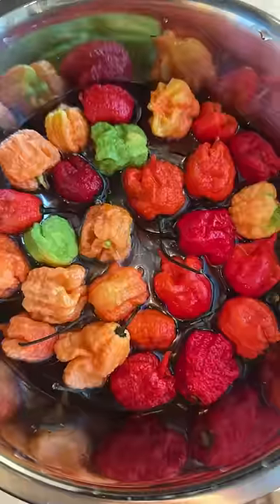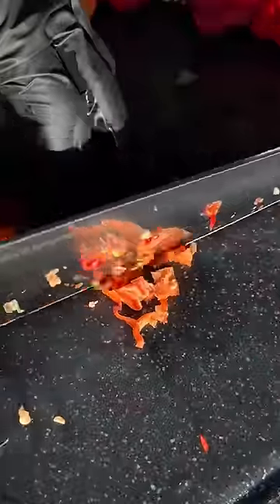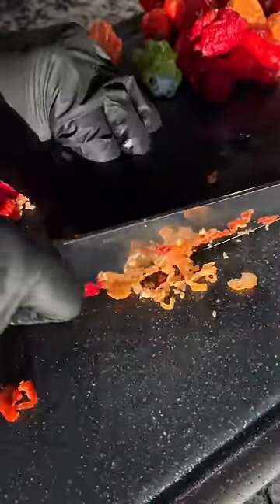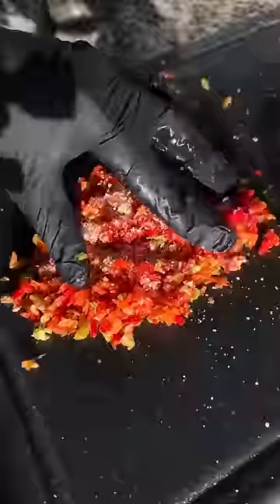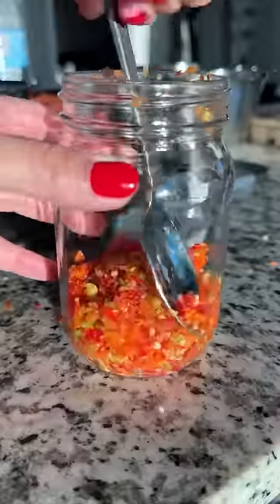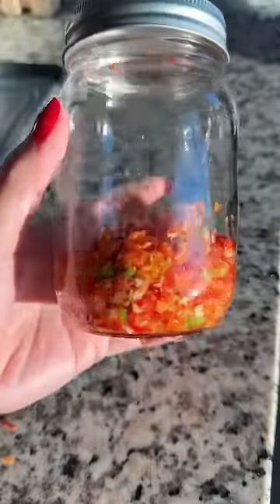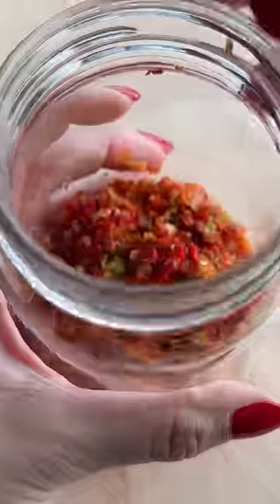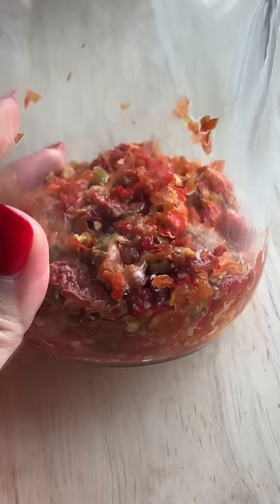Rip to my reapers